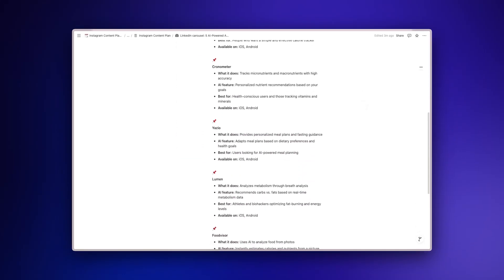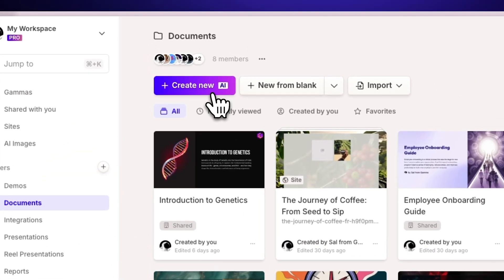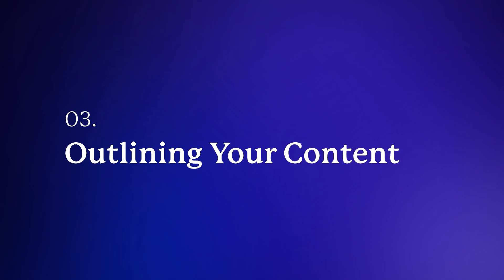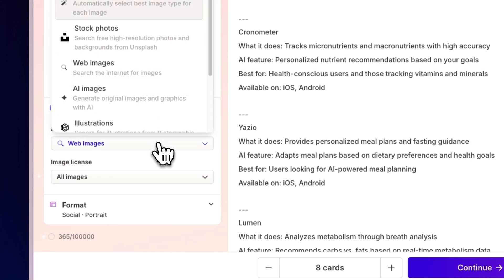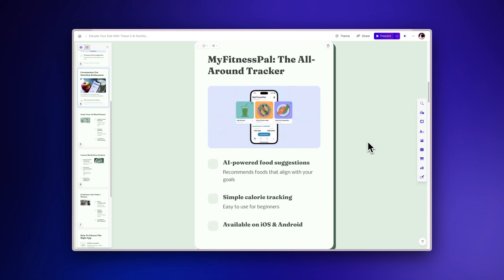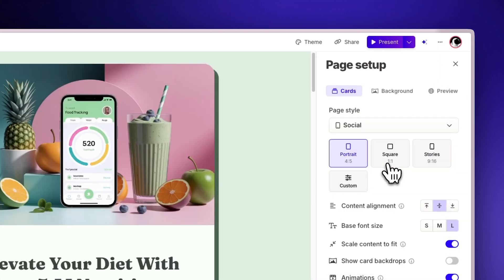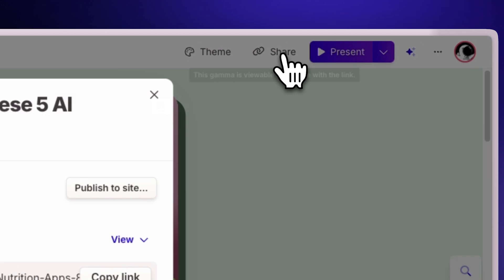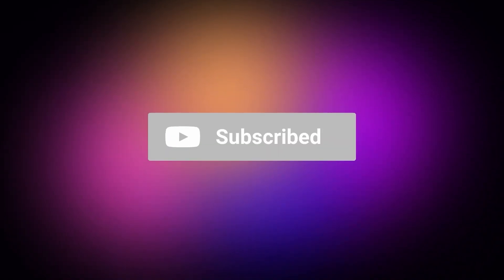How to Turn Notion Pages Into AMAZING Social Media posts with AI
Transform your Notion pages into stunning LinkedIn carousels and repurpose them for social media with Gamma! In this video, we guide you through the step-by-step process of using AI to create engaging content from your Notion documents without any design skills. Whether you’re looking to enhance your professional presence on LinkedIn or extend your reach on Instagram and Twitter, this video covers everything you need to know to get started.

What You'll Learn:
- How to make your Notion page accessible for Gamma to import
- Choosing the right social media format for your content
- Outlining and customizing your content efficiently
- Selecting a professional theme to elevate your posts
- Exporting your content for direct publishing or scheduled posting

Join us as we explore these powerful features that will revolutionize your content creation process. Don’t miss out on the opportunity to create beautiful, engaging posts in just minutes!

Start for free at gamma.app and discover a new way to elevate your social media content!

Timestamps:
00:00 - Introduction
00:19 - Getting Started
00:58 - Choosing Your Social Media Format
01:26 - Outlining Your Content
02:12 - Selecting a Theme
02:42 - Edit with AI
03:53 - Exporting Your Content
04:41 - Outro